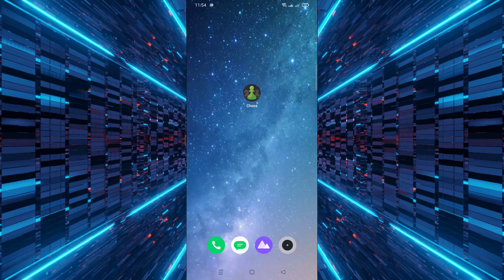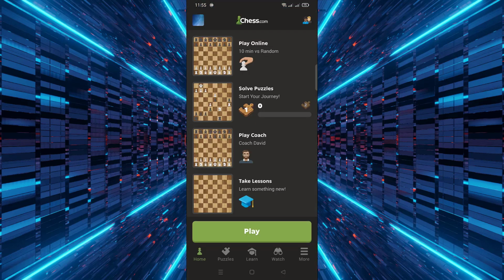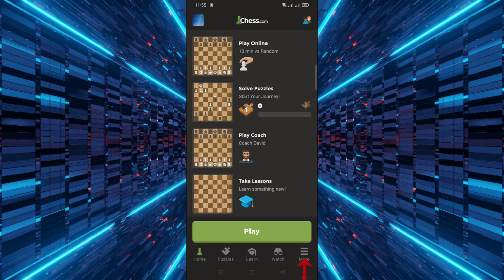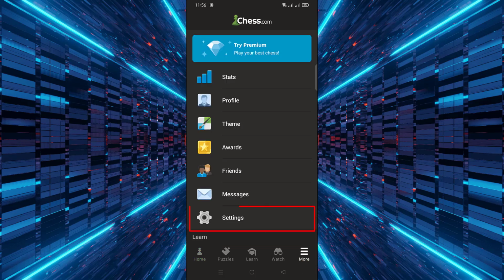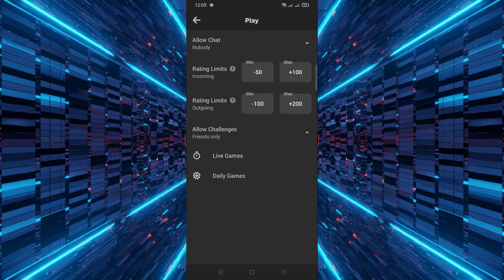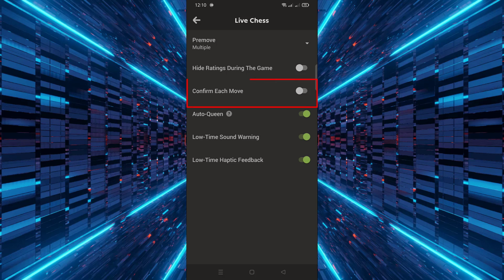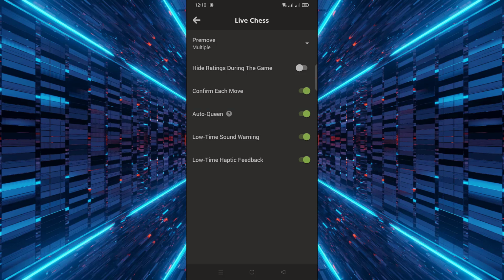How to Enable Confirm Each Move on Chess.com App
Learn how to enable confirm each move on Chess.com Android app easily. ♟️

This feature prevents accidental moves during live games and improves your gameplay. ✅

Follow the step-by-step guide to turn on move confirmation and avoid mistakes. 🎯

Perfect for chess players wanting better control and confidence in live matches. 🏆

Chess.com app, confirm each move, live chess, Android chess settings, prevent accidental moves, chess tutorial, live games, chess tips. 📱♟️